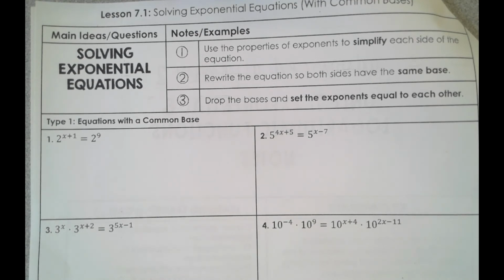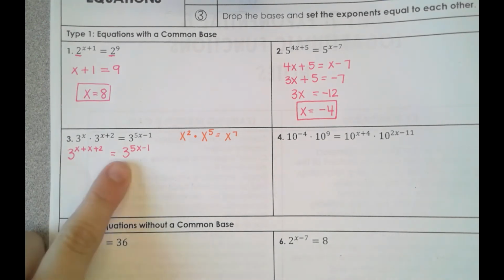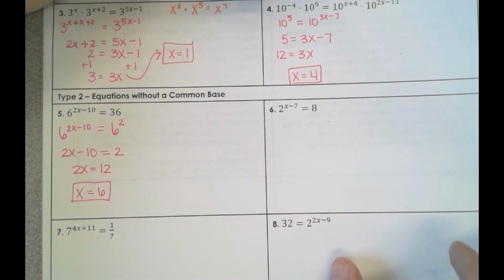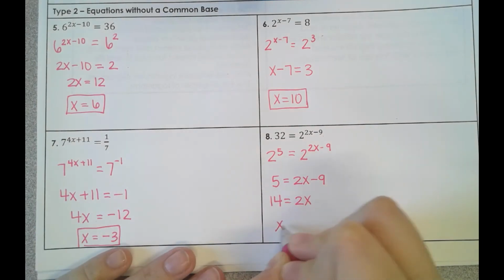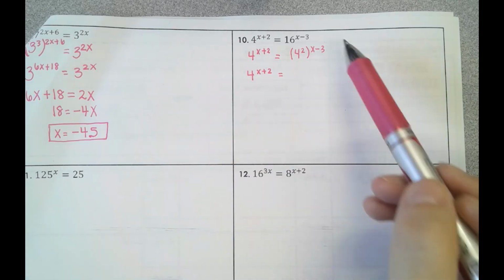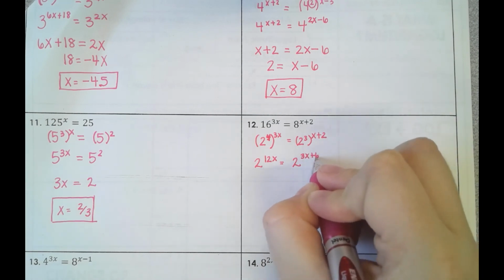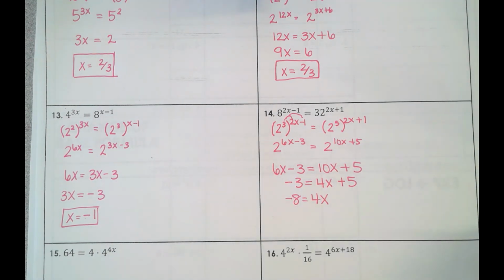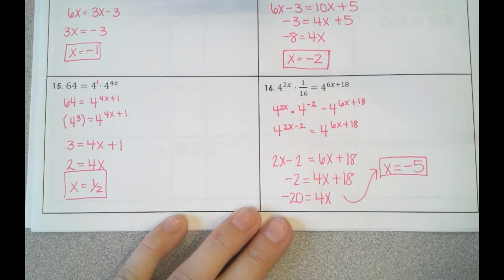Advanced Algebra 2 - 7.1 Solving Exponentials with Common Bases